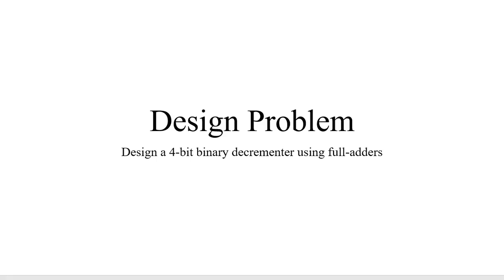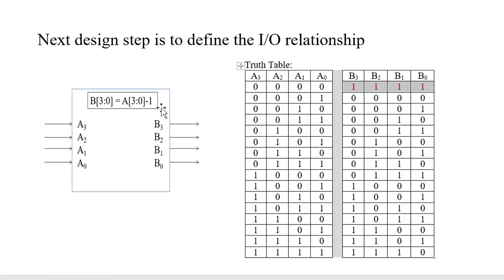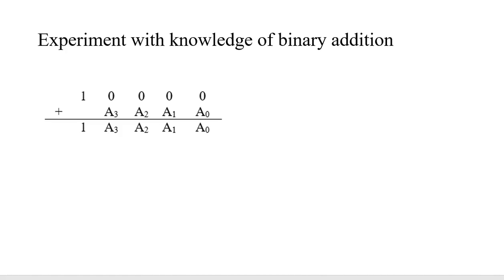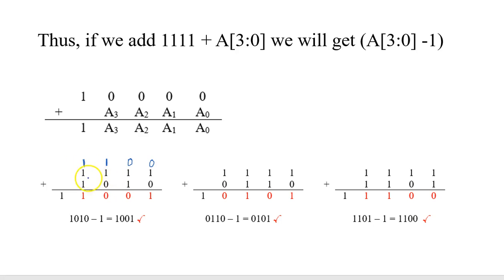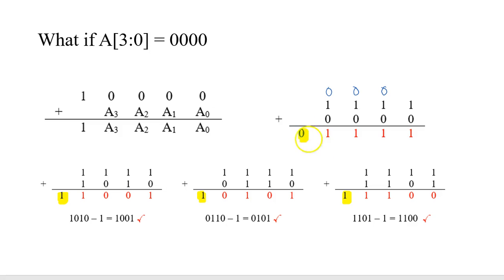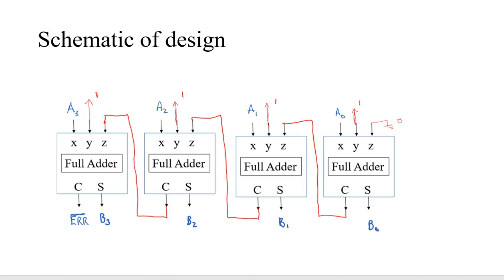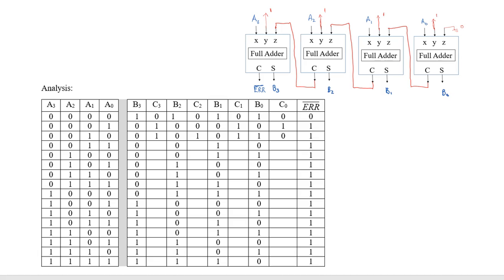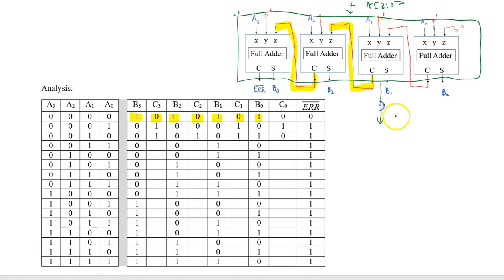4bit binary decrementer with full adders